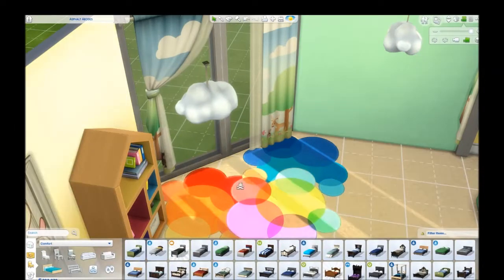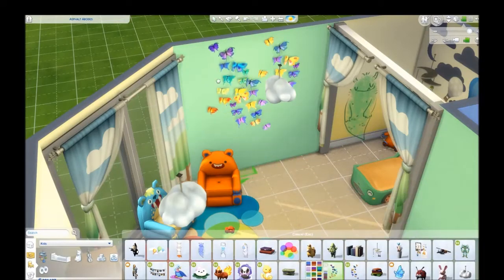Bright Toddler Bedroom -- Room Build -- The Sims 4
Hey everyone! I hope you guys enjoy this toddler room. I forgot to mention that this build is on the gallery as Bright Toddler Bedroom. You can also find it by searching ToriSimz1 on the gallery.

Info & Social Meida:
ORIGIN ID: ToriSimz1